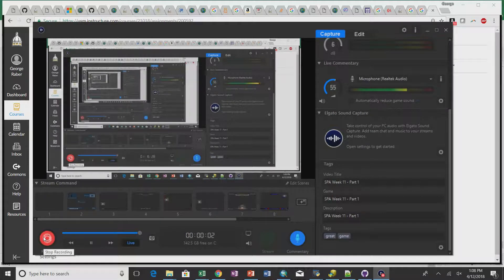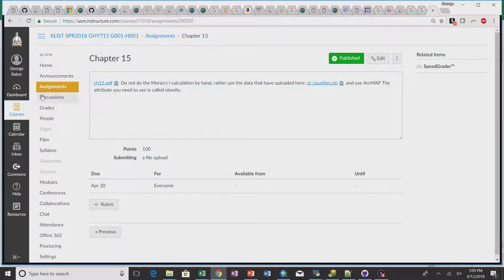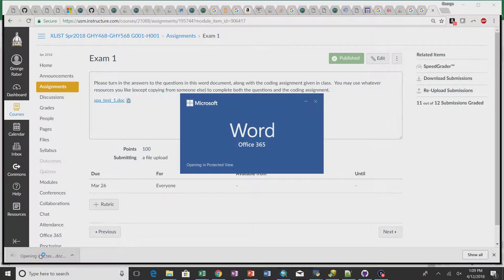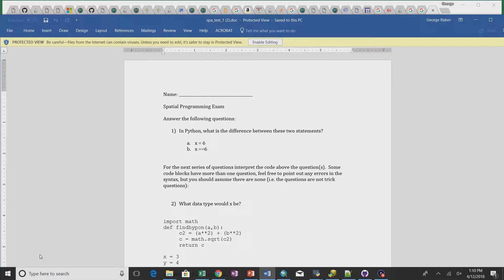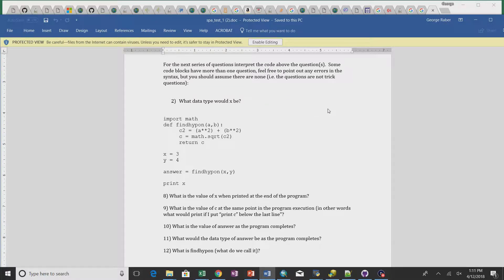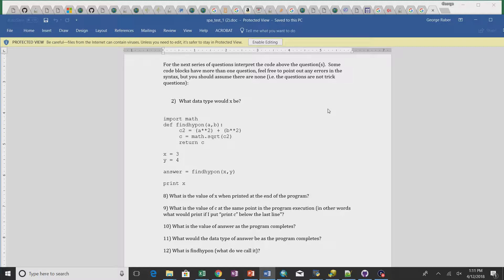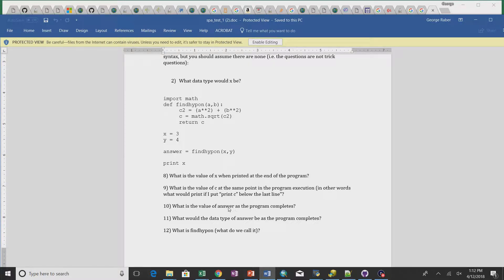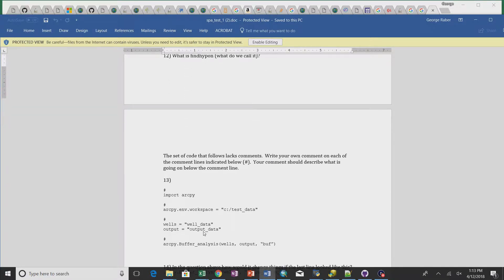SPA Week 11 Part 1 - 2018